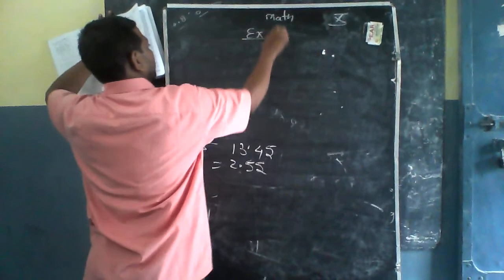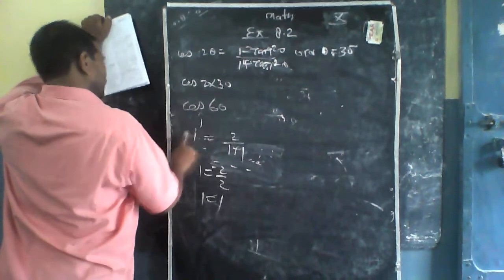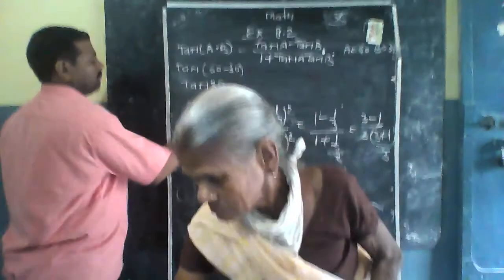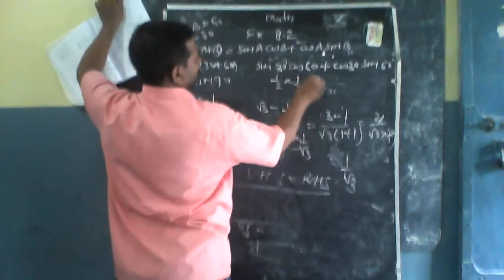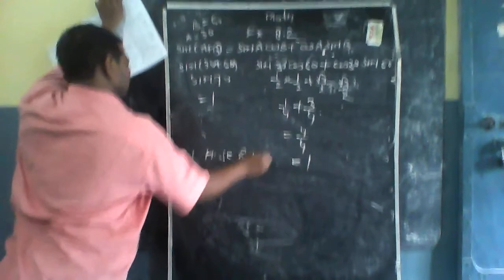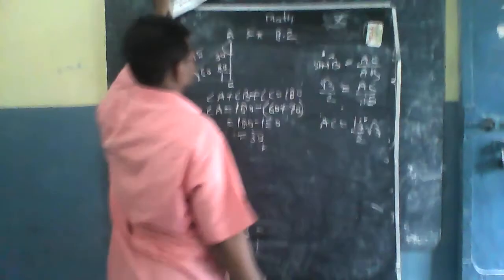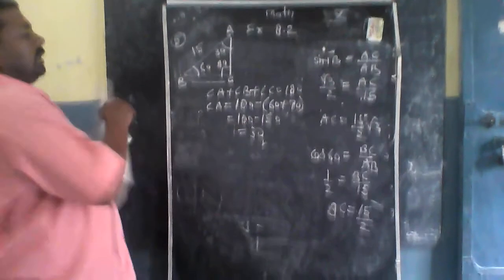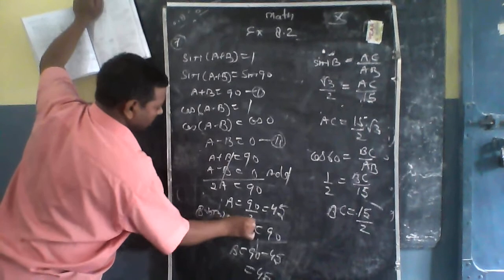Class- 10 Math Trigonometry Ex-8.2 (U.P Board)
By Madhu Sudan Sir